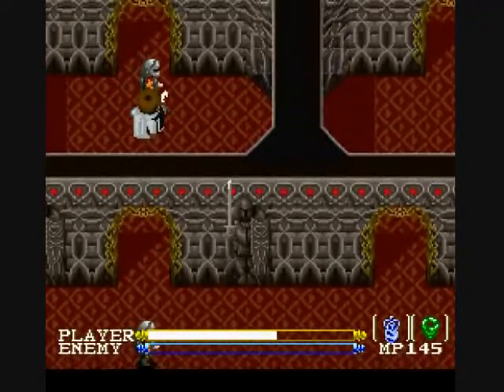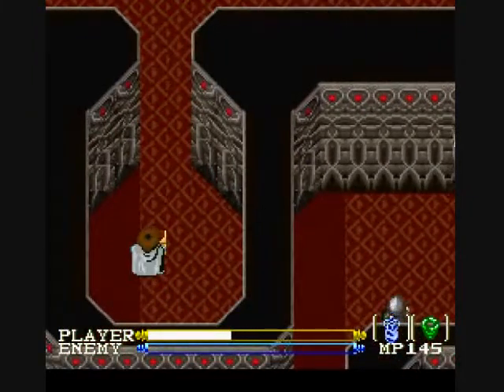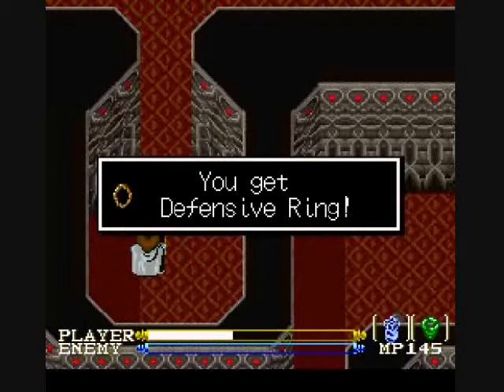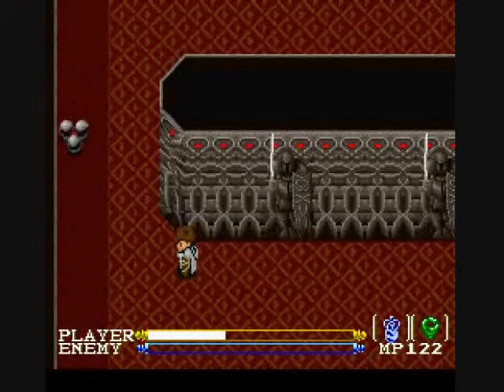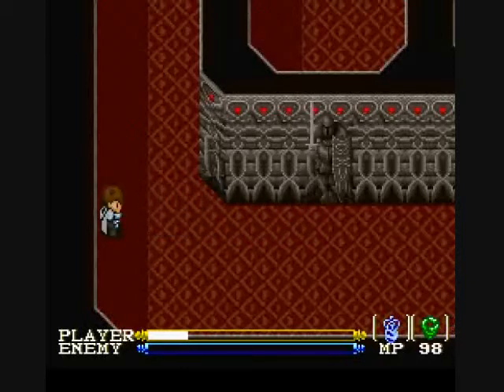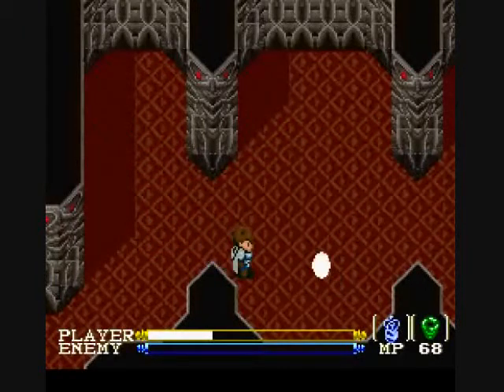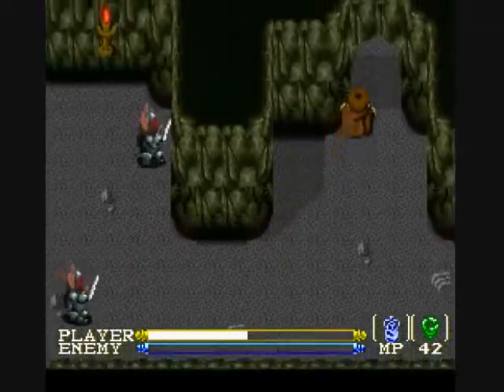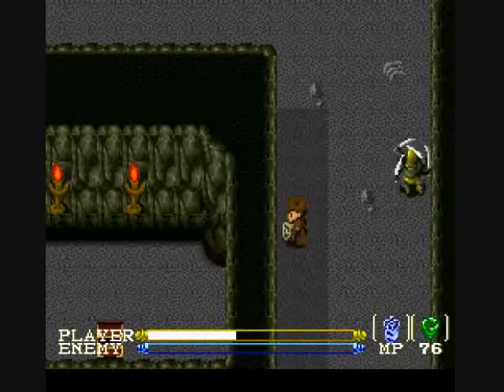Let's Play Lagoon 12: Minty Fresh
I explore Siegfried Castle and acquire the needed Mint, as well as plenty of equipment.